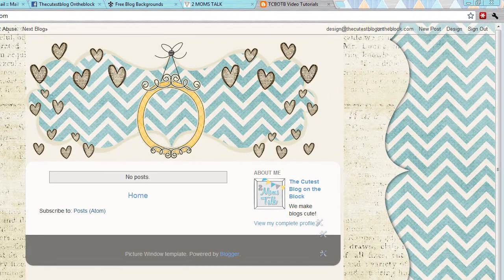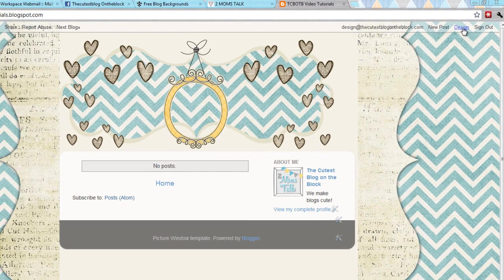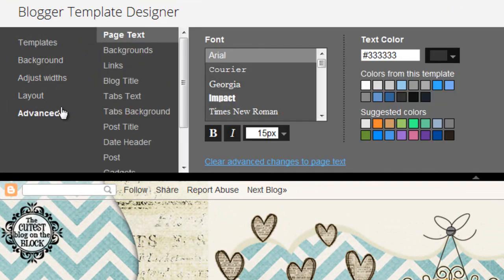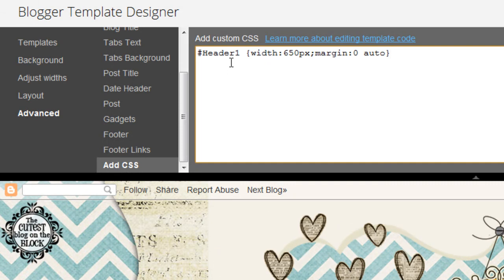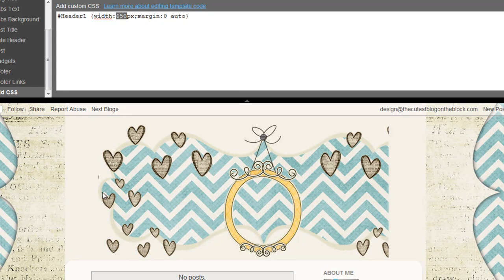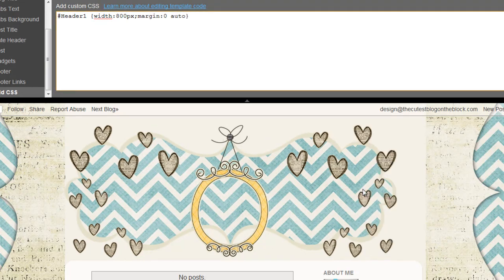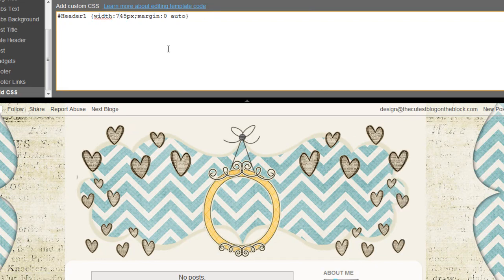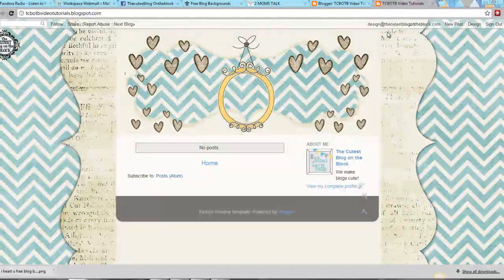How to center your blog banner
This tutorial will show you how to center your free blog banner from The Cutest Blog on the Block.

Here is the code that is featured in the video.
Copy and paste this code:
Header1 {width:650px;margin:0 auto}